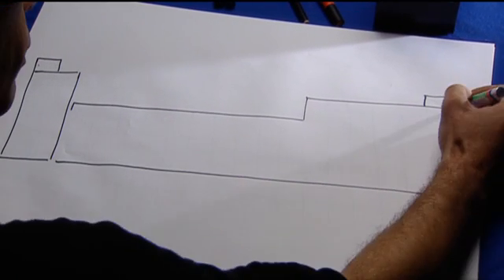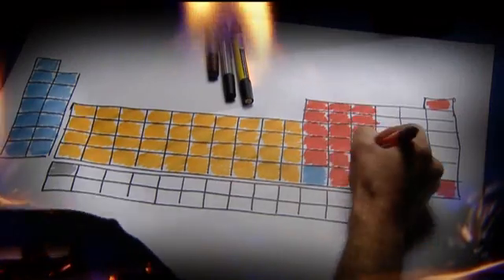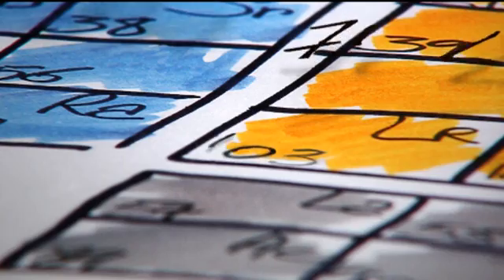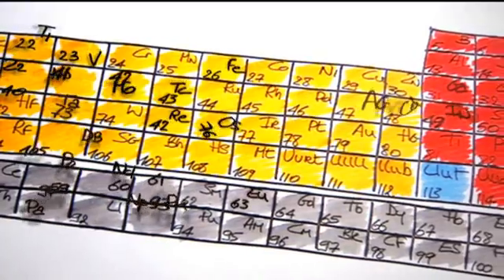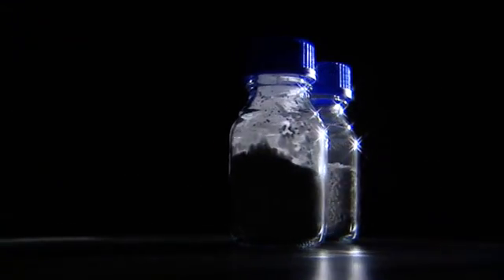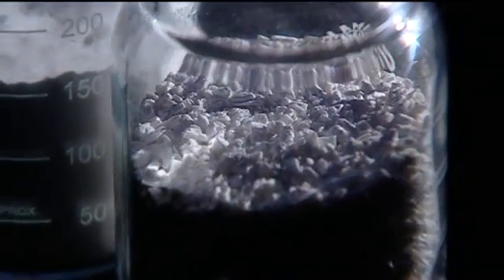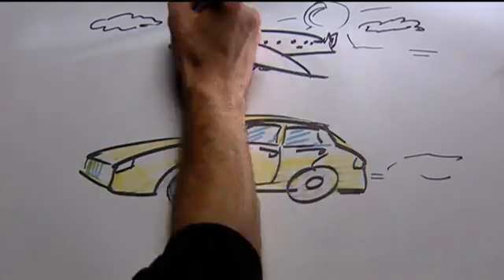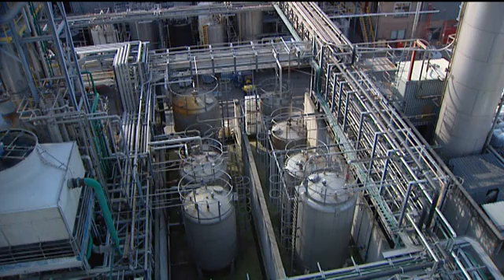Brominated flame retardants: It's elementary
"Brominated flame retardants [BFRs] save thousands of lives every year" (Dr Veronique Steukers, Chair of European Brominated Flame Retardant Industry Panel). The use of BFRs in highly flammable materials like textiles, plastics and electronics increases their resistance to fire. BFRs that are permitted for use "have been risk-assessed and the risk has been found to be extremely low to negligible; the science as a whole demonstrates that they can be used safely." (Dr Stuart Dobson, member of the UK Advisory Committee on Hazardous Substances between 2001 and 2008. The main brominated flame retardants have been included in the European Community Regulation on chemicals and their safe use (REACH) on the basis of their extensive risk-assessments.